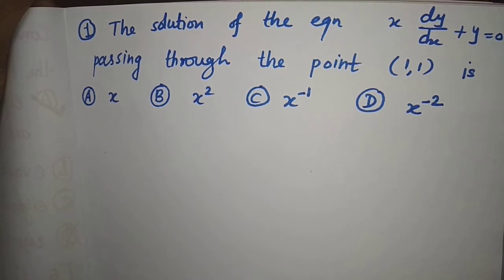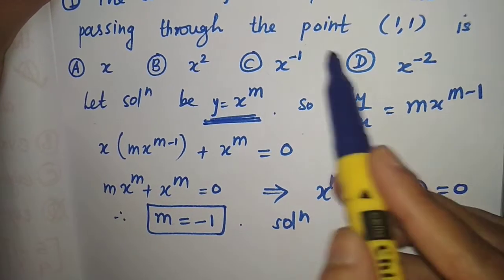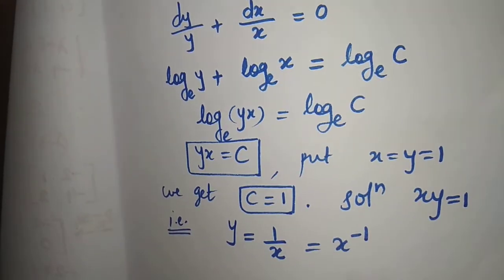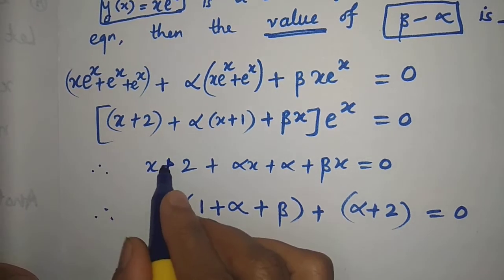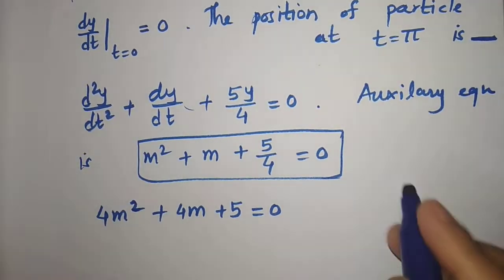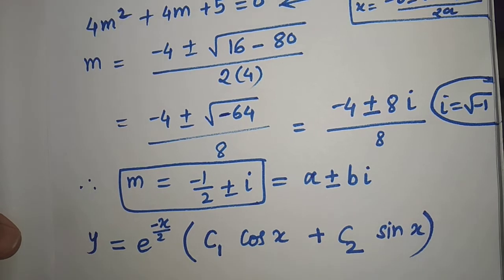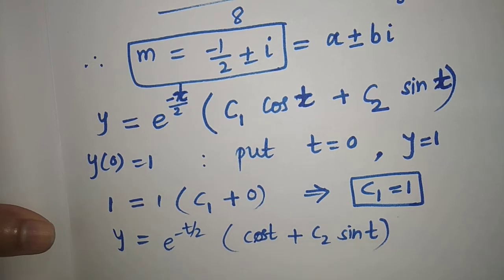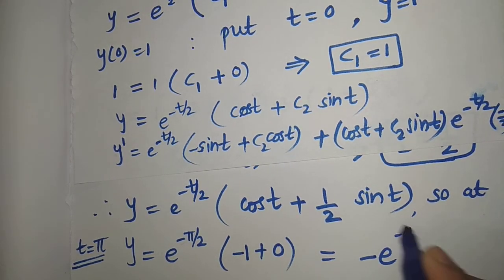Differential equations | Solve in seconds | GATE-2020 | Smart Ideas